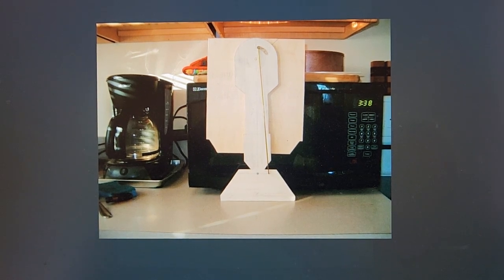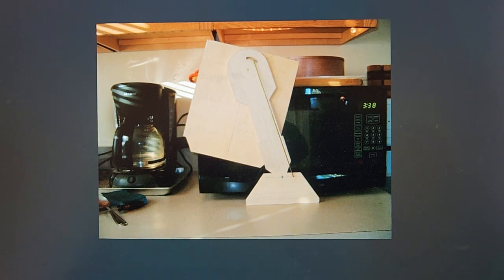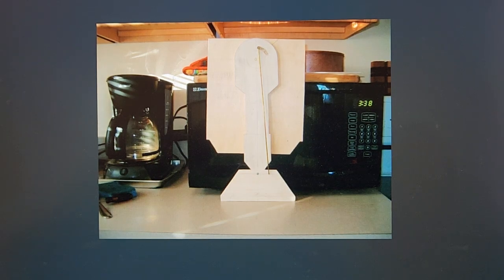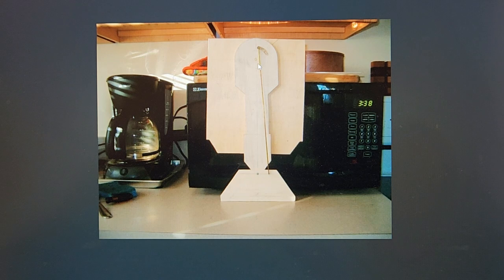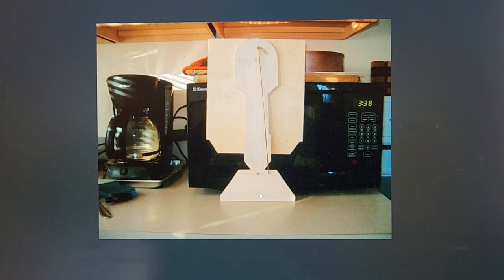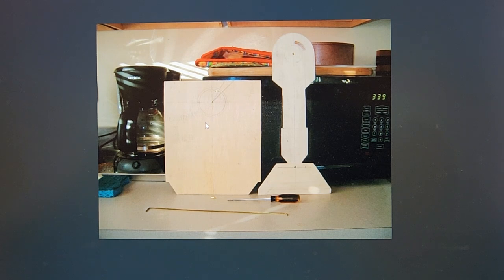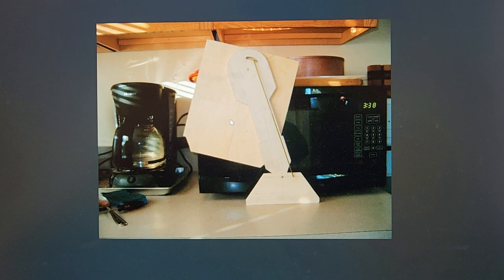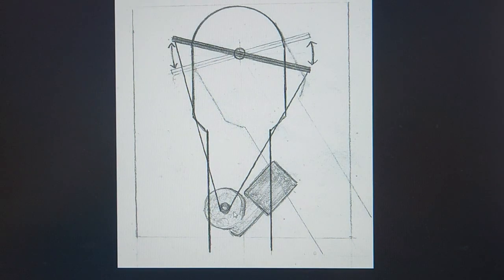R2-D2 Building; Understanding 2 to 3 leg conversion basics. (video 1)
Leg rod linkage to make the side feet angle the way they need to.